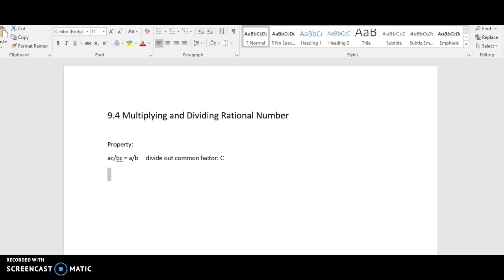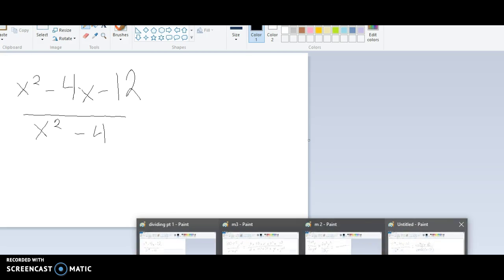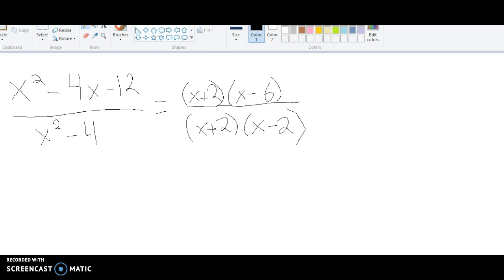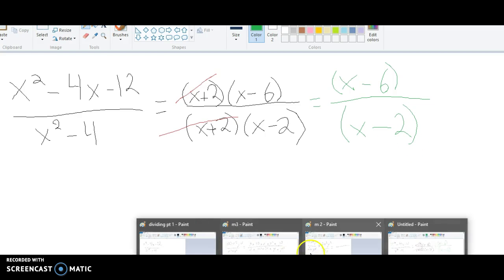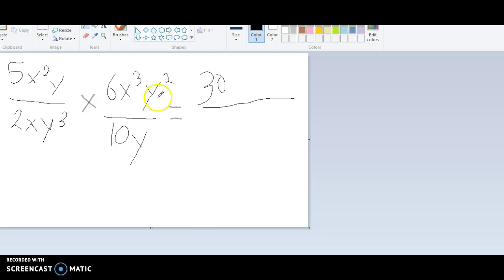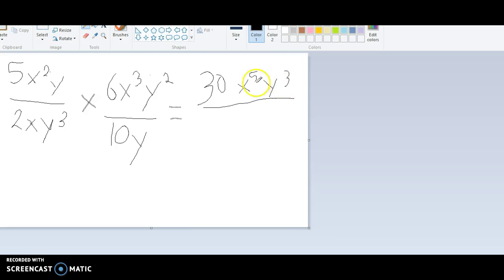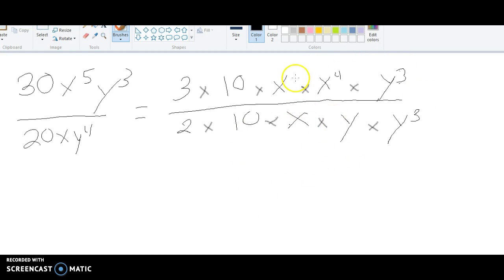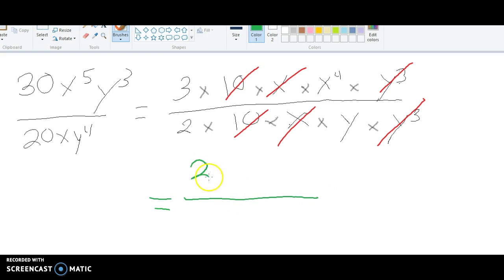9.4 Multiplying and Dividing Rational Number